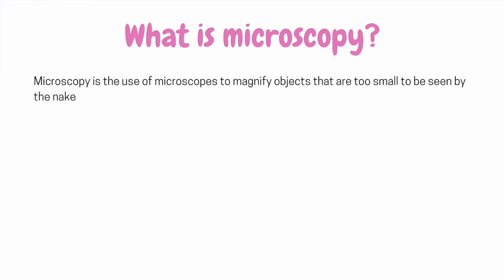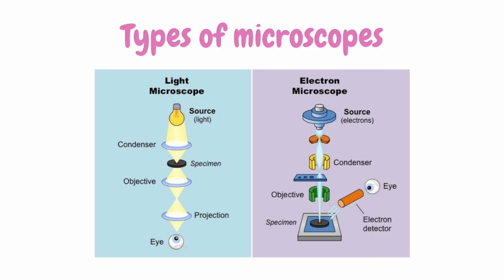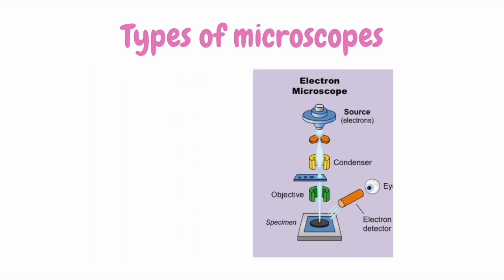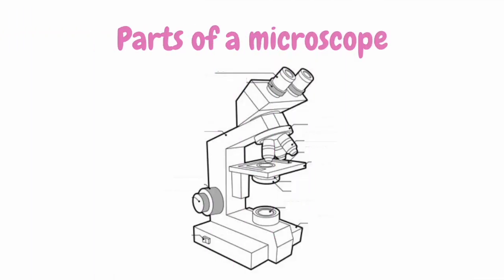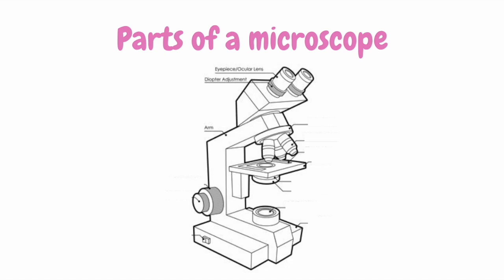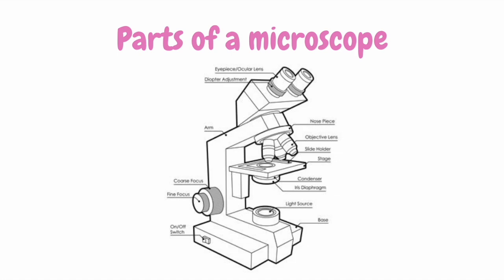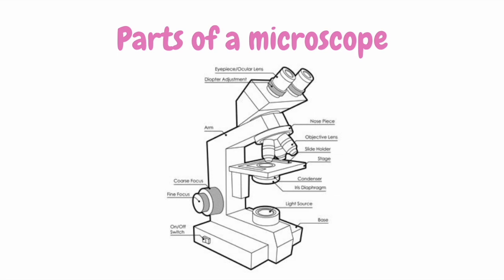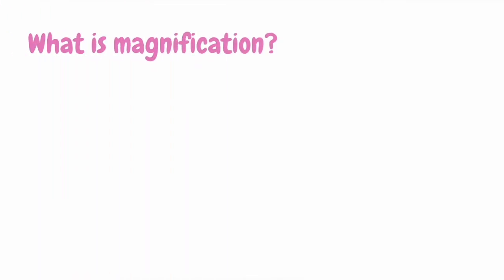Microscopy: MYP 4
Learn about the basics of microscopy: what it is, types of microscopes, parts of a microscope and important concepts.